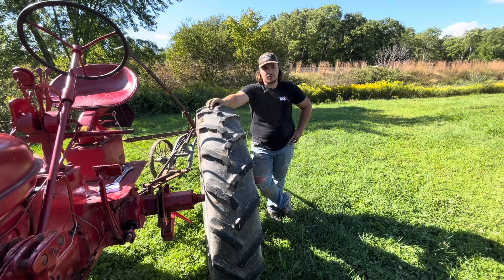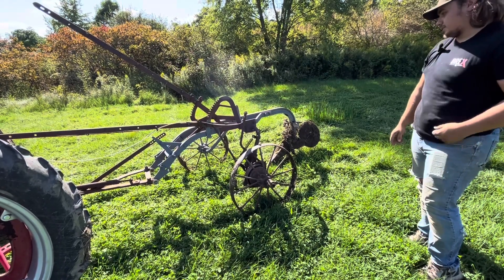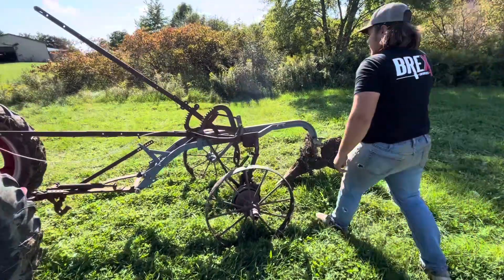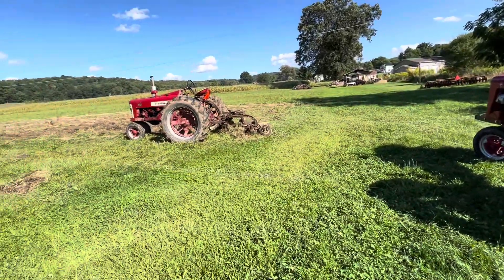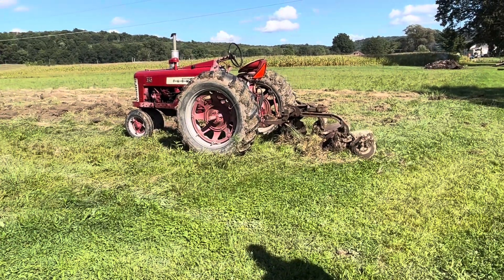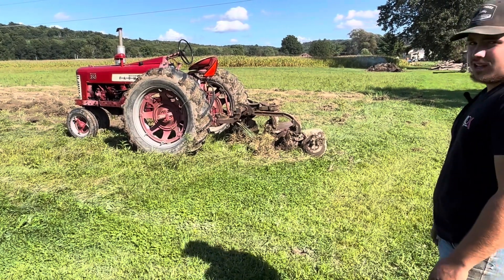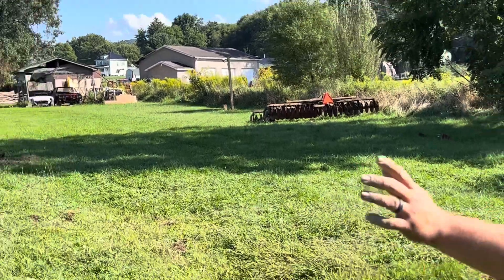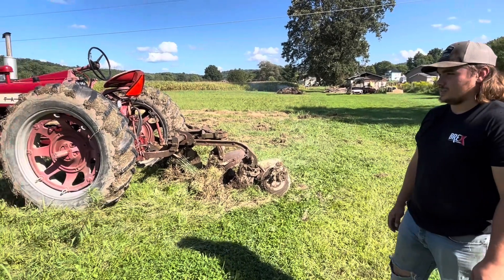My First Time Plowing